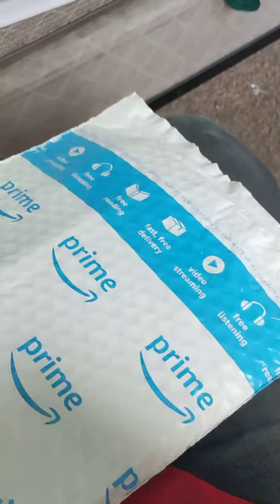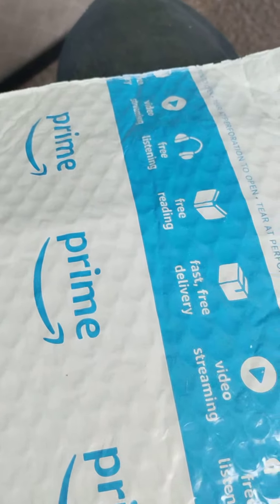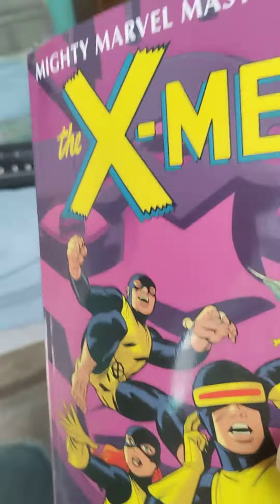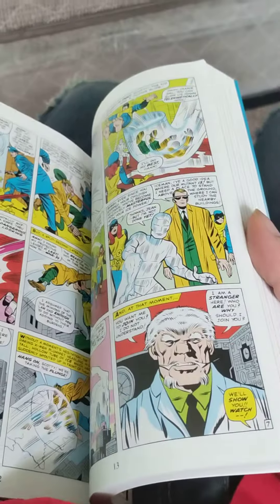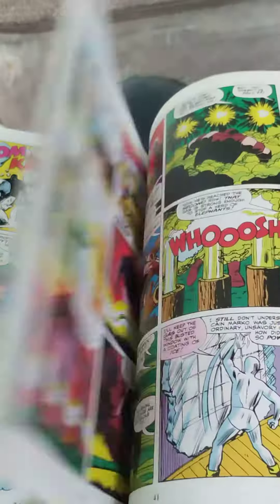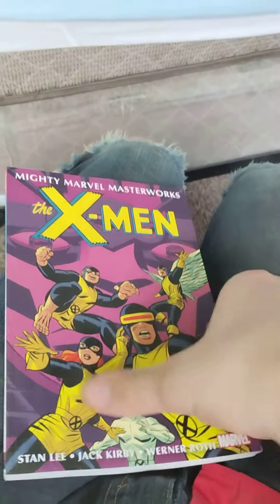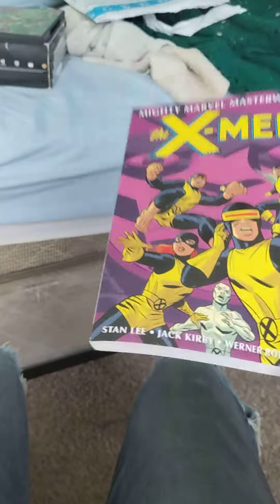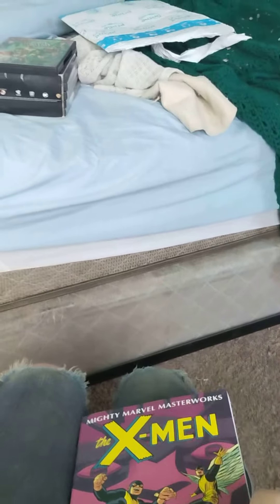mighty marvel masterworks X-Men vol 2 unboxing